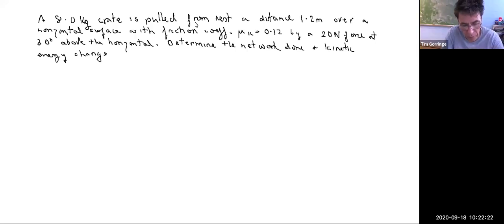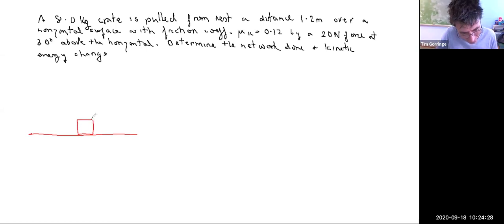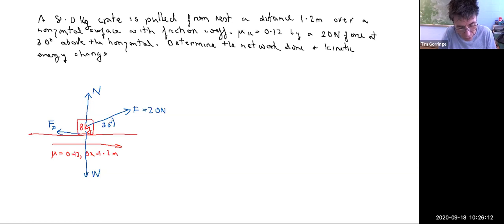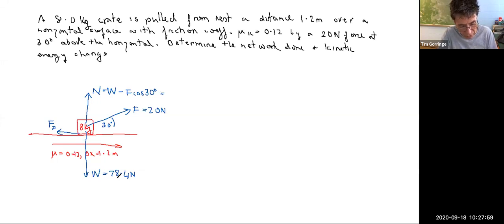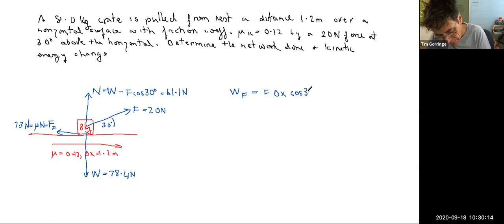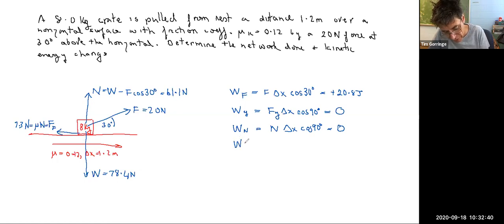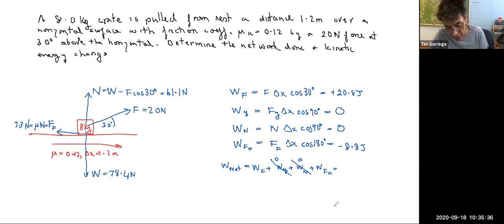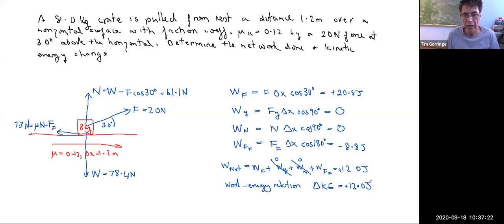example - work done and kinetic energy change